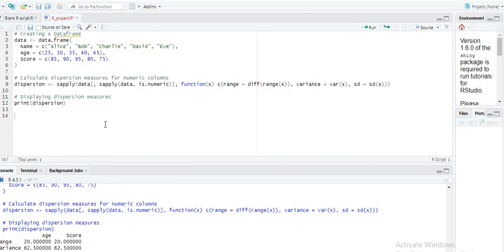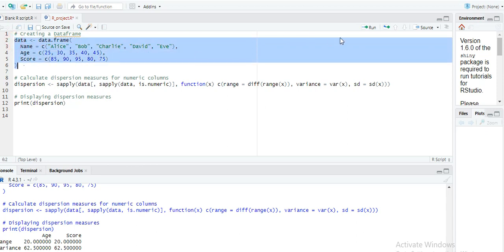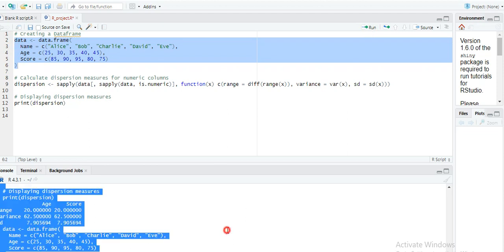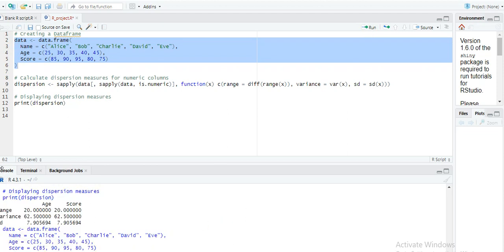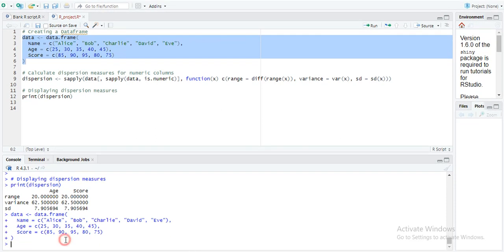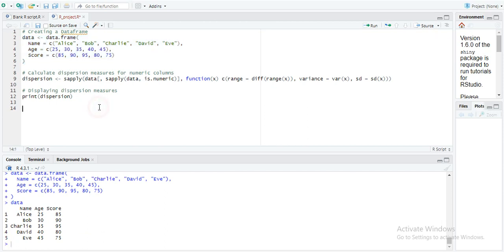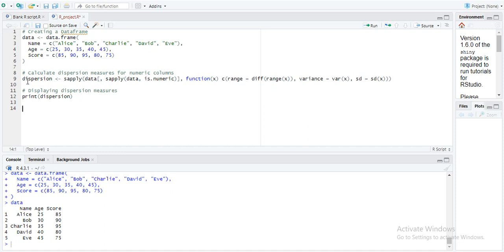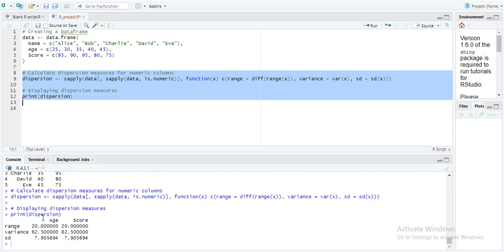Dispersion Dataframe With R Programming In Statistics I Explanation By Expert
Welcome to Sourav Sir's Classes, your ultimate destination for mastering Statistics I with R programming. In this detailed tutorial, we delve deep into the intricacies of dispersion dataframe analysis, leveraging the power of R programming. Whether you're a student aiming to ace your exams or a professional seeking to enhance your statistical analysis skills, this video provides invaluable insights and guidance.

Dispersion measures are crucial in understanding the spread or variability within a dataset, and R programming offers a robust platform for performing advanced statistical analysis. Our expert instructor, Sourav Sir, with his years of experience and profound knowledge, leads you through each step of the process, from understanding the theoretical underpinnings to practical implementation using R.

At Sourav Sir's Classes, we prioritize conceptual clarity and practical application. Through our meticulously designed curriculum and hands-on approach, we ensure that you not only grasp the concepts but also gain proficiency in applying them to real-world scenarios.

Key topics covered in this tutorial include:

Introduction to dispersion and its significance in statistics.
Exploring various measures of dispersion such as range, variance, and standard deviation.
Understanding the concept of data frames and their importance in R programming.
Hands-on demonstration of creating and manipulating dispersion dataframes in R.
Visualizing dispersion using graphical techniques for effective data interpretation.
Our teaching methodology revolves around fostering a deep understanding of the subject matter. Sourav Sir employs clear explanations, real-life examples, and interactive exercises to reinforce learning and retention. Whether you're a beginner or an experienced statistician, this tutorial caters to learners of all levels.

Enrolling in our courses not only equips you with essential statistical knowledge but also provides access to a supportive learning community. Our dedicated instructors are committed to your success and are available to provide guidance and assistance whenever needed.

Don't miss out on the opportunity to elevate your statistical analysis skills with Sourav Sir's Classes. or contact us at 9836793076 (Call or WhatsApp) to learn more about our comprehensive courses and start your journey towards statistical mastery today.

Time Stamp :

00:00 - 00:10: Introduction to the importance of dispersion analysis in statistics
00:10 - 00:30: Overview of the tutorial and objectives
00:30 - 01:00: Explanation of dispersion measures and their significance
01:00 - 01:30: Introduction to R programming and its role in statistical analysis
01:30 - 02:00: Demonstration of creating dispersion dataframes in R
02:00 - 02:15: Manipulating dispersion dataframes for analysis
02:15 - 02:30: Visualization techniques for interpreting dispersion
02:30 - 02:45: Recap of key concepts and closing remarks